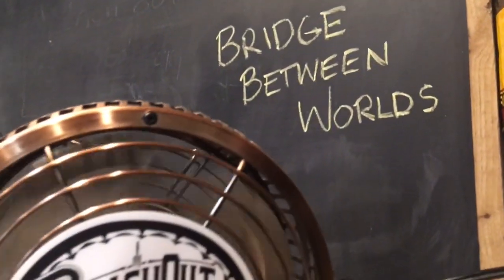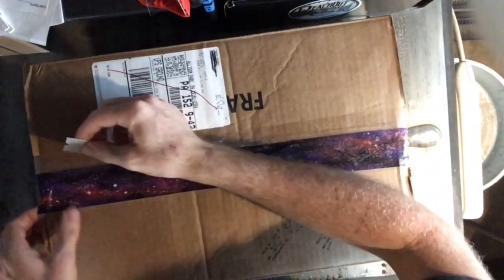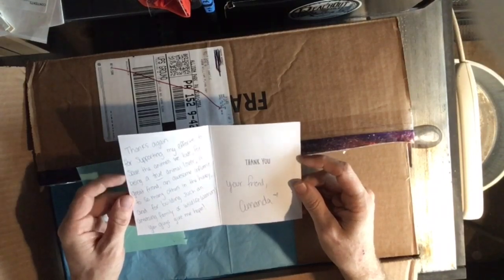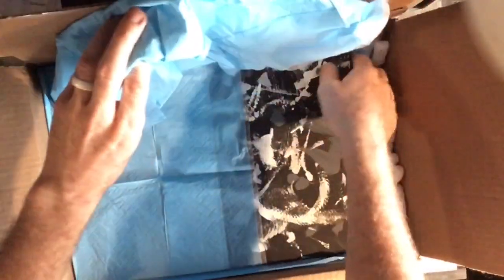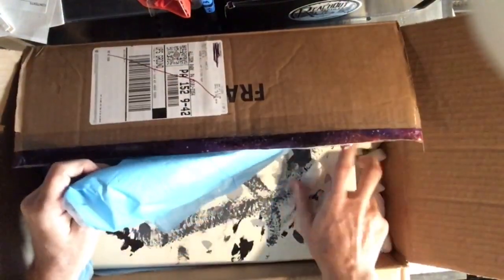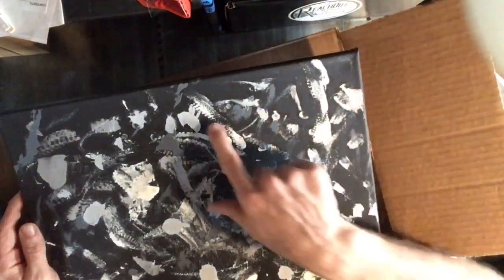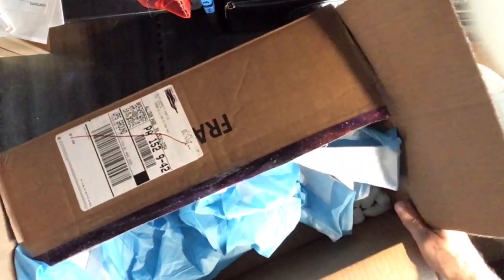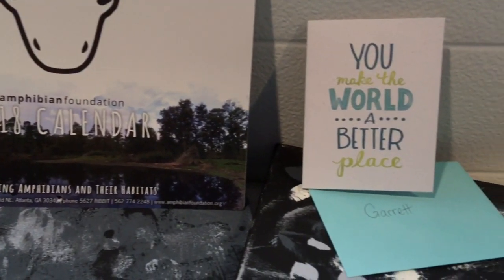Reptile Unboxing to Save Lives